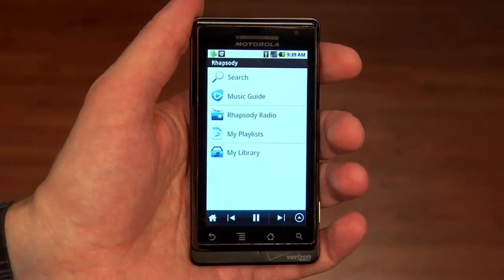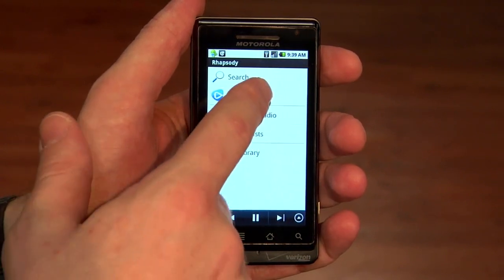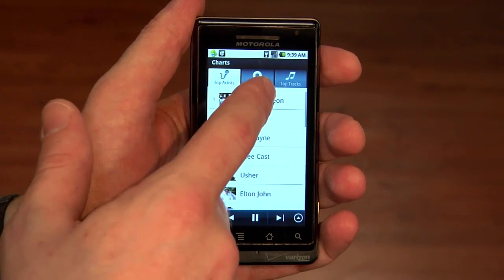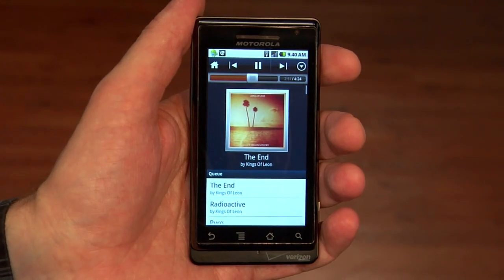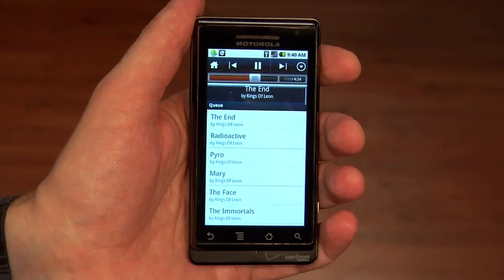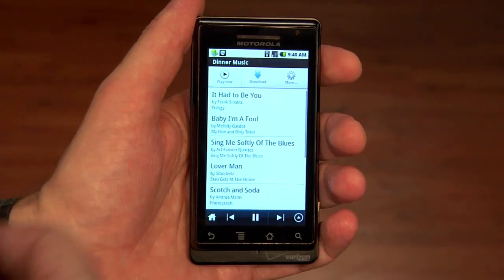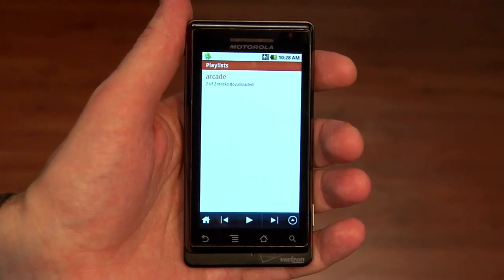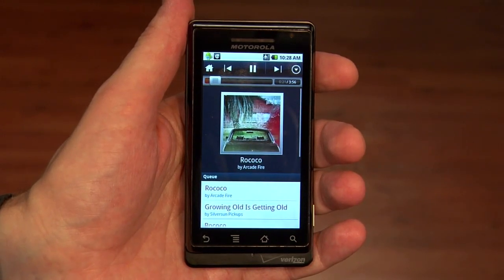Rhapsody for Android- Offline Playback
Rhapsody is pleased to introduce the ability to download your favorite playlists for offline listening on your Android device. No connection, no problem! Take all your favorite music on the go- to the gym, in your car, or on plane! All the music you want, just 10 bucks a month. Download the latest Rhapsody app for Android in the Android Market.